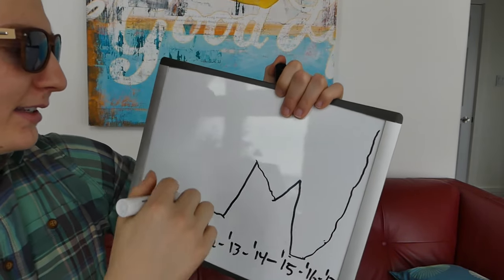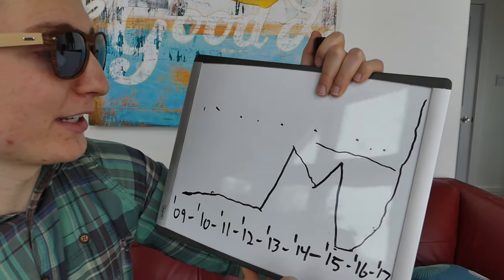Draw My Financial Life 2017